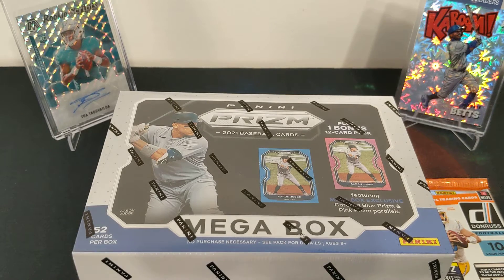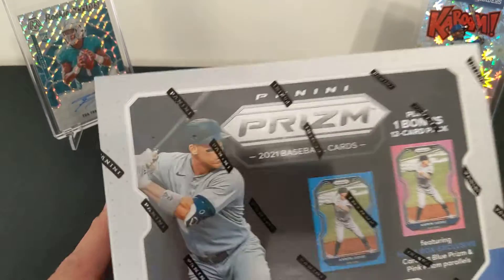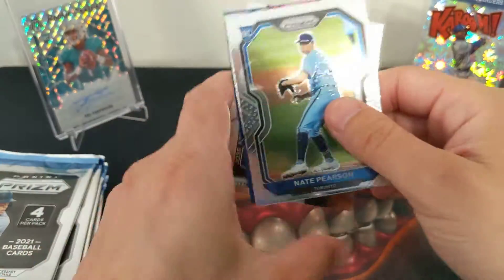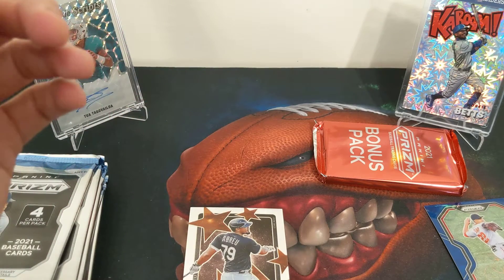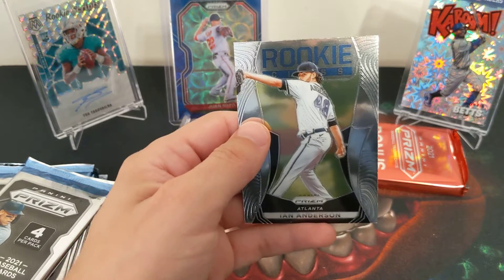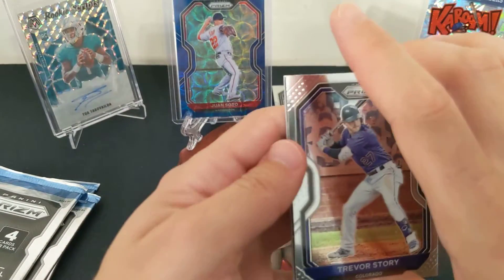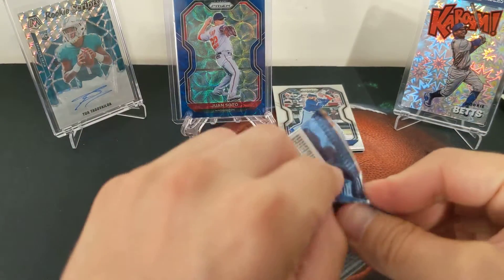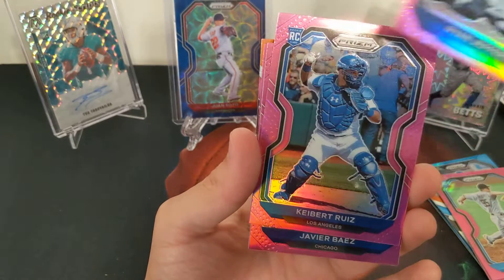Risking it with Retail #2 - 2021 Prizm Baseball Mega Box + 1 hobby football pack - Unboxing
Ripping open a 2021 Prizm Baseball mega box (currently available for about $50 on Target's website).

Prizm Baseball Mega Box - About $50 on Targets website - my rating 6/10, would buy again.